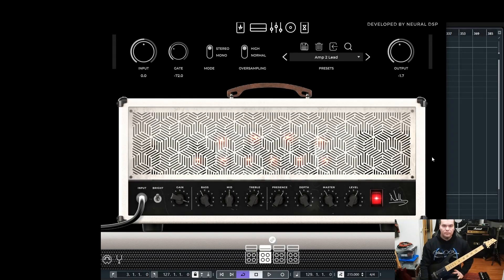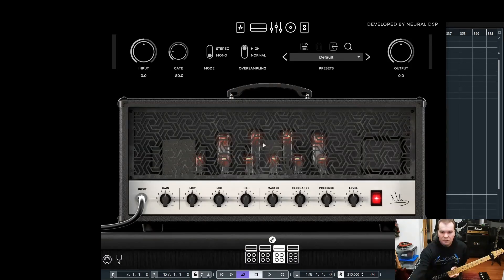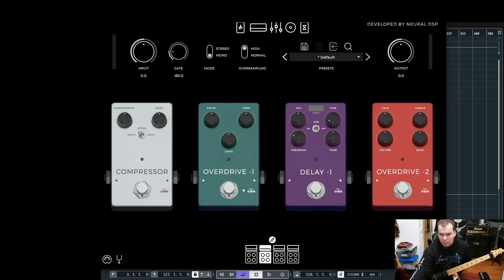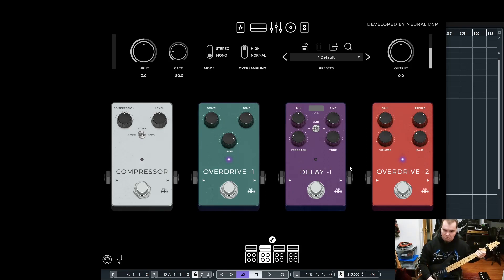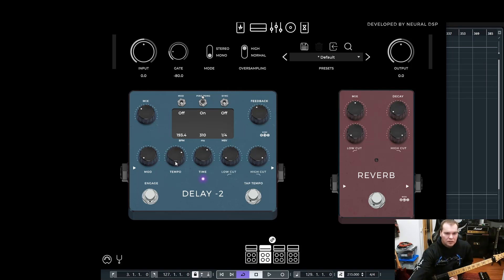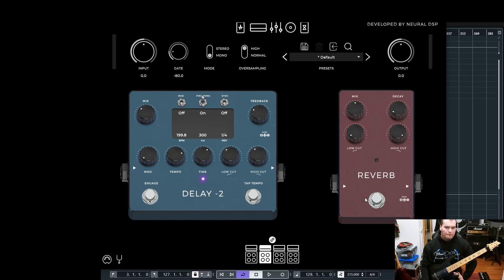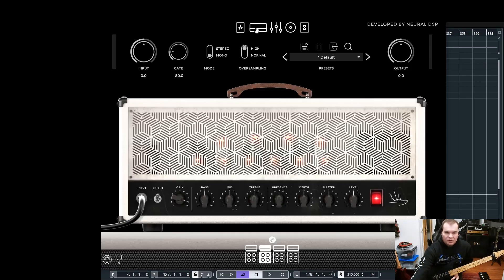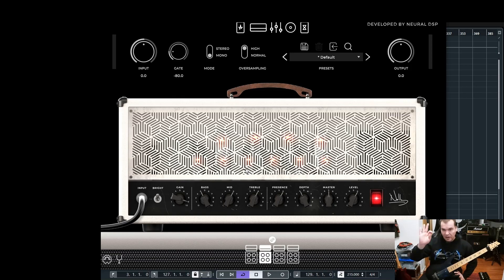Creating A Lead Guitar Tone With Archetype Nolly From Neural DSP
In this video  I show a method how to create a singing lead tone with the Amp 2 in the Archetype Nolly plugin from Neural DSP.
It's always a matter of taste but I want to show a few things especially for beginners who can use them for good starting points.
It's my first video where I talk to the camera so please bear with me ;)

And available on all other digital streaming services !